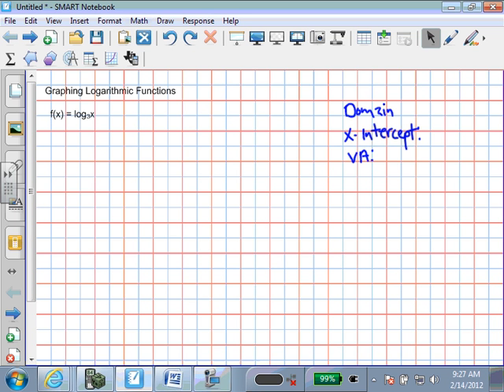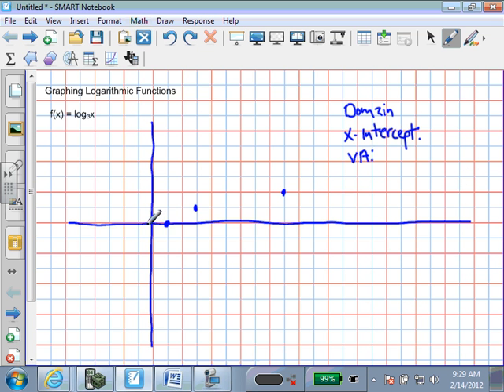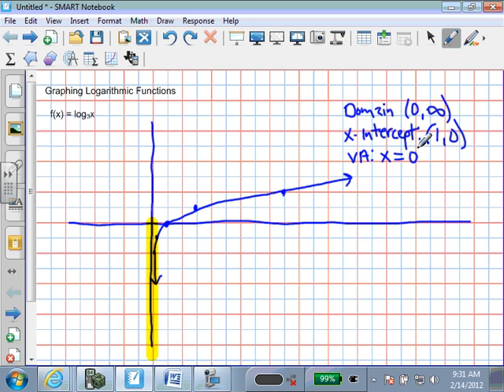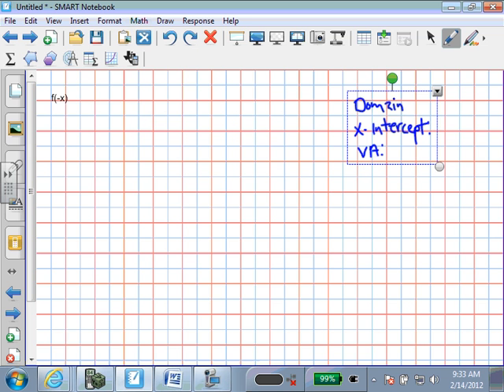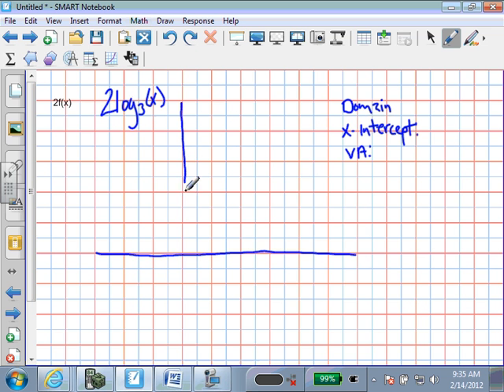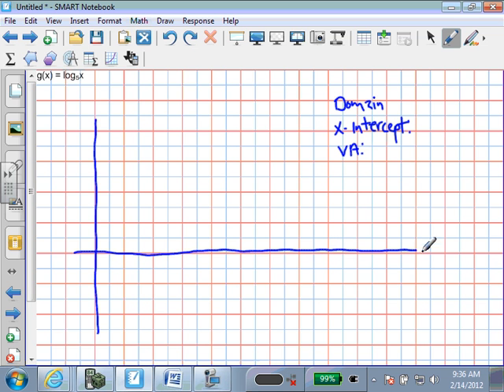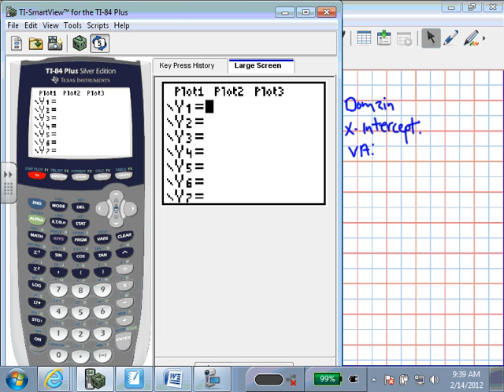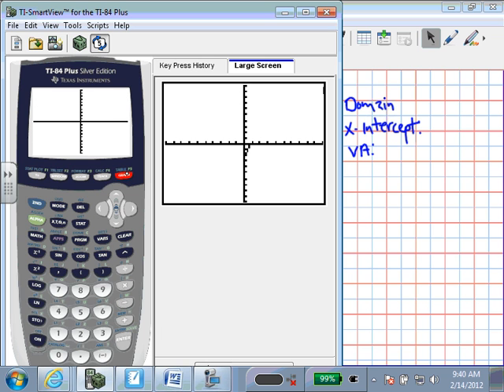Graphing Logarithmic Functions